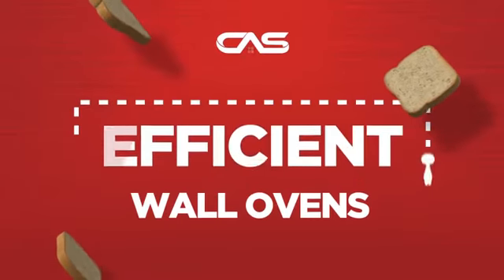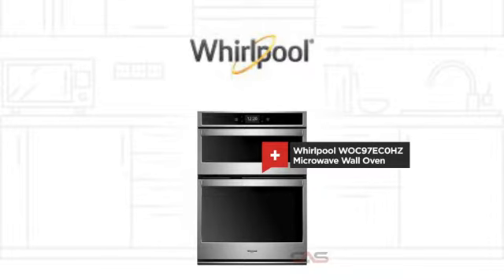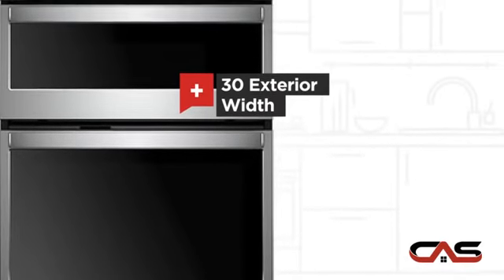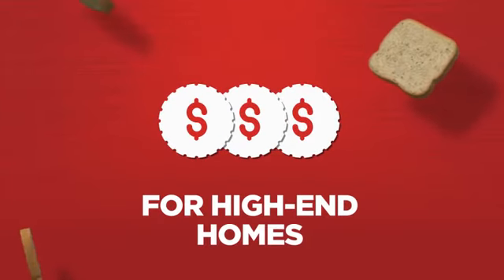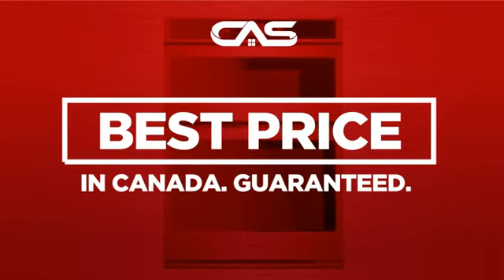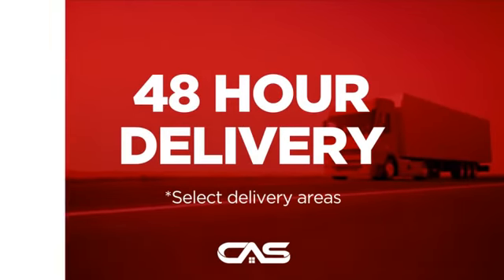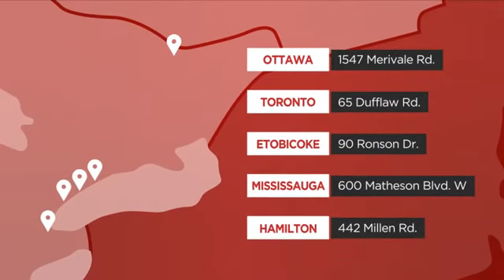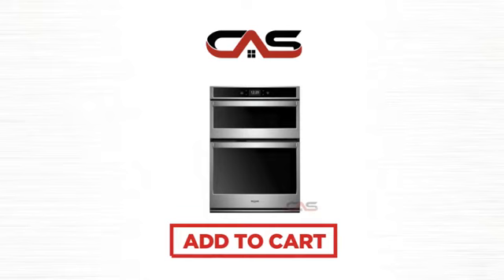Whirlpool WOC97EC0HZ Microwave Wall Oven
Whirlpool WOC97EC0HZ